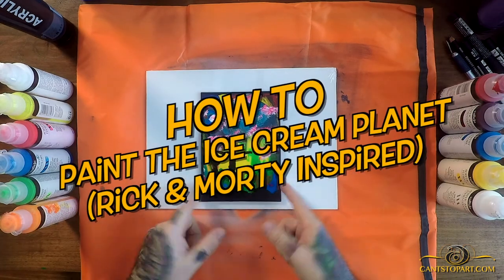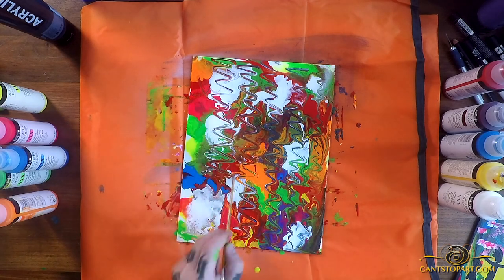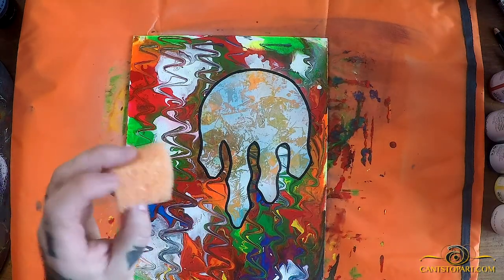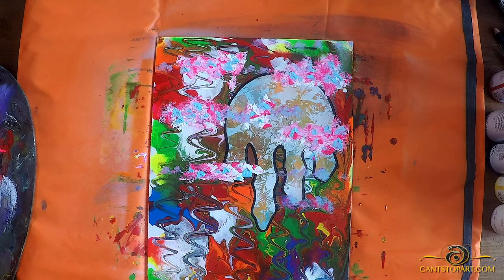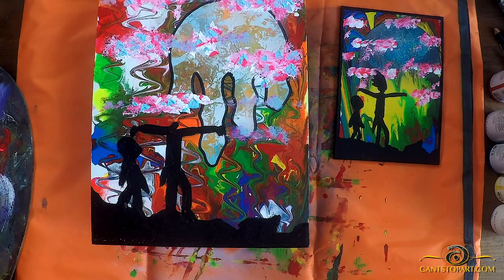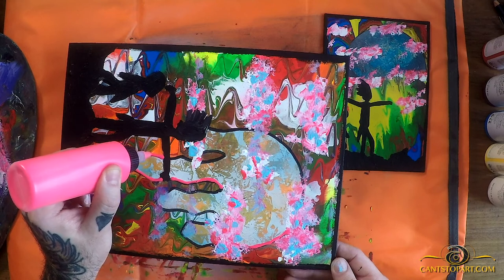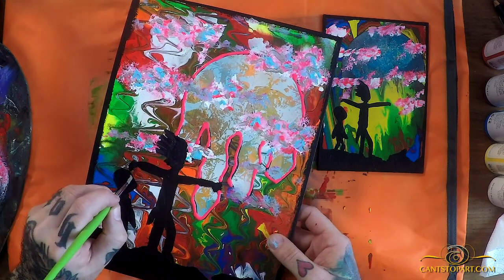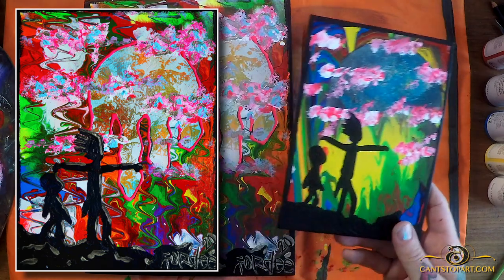How to Paint the Ice Cream Planet (Rick & Morty Inspired) | Cant Stop Art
Award winning painter, Fordee, explains how to paint an abstract ice-cream planet with a wildly colourful background. The silhouette figures of Rick & Morty in the foreground gazing upon the trippy universe and background. You will learn a few new techniques while watching this video along with mixing different mediums. If you do not have Liquid Acrylic paint, you could try thinning some acrylic paint you have with water but it will not flow the same. You could also mix acrylic paint with pouring medium to try and reach a similar consistency, but again it will not be the same as the fluid acrylic paint uses a different binder. The goal of this video and others in the step-by-step series it to teach techniques to new painters and give some seasoned painters some new tricks for their arsenal.

Please share the video with your friends and ask them to subscribe, it will help the channel immensely as we are not able to turn on all of youtube features just yet!

Much love,
Fordee

USA Links to purchase some of the items used in the video.

---Fluid Acrylic Paint---
Golden Fluid Acrylic Paint Set of 10 Colours

---Repositionable Spray Adhesive---
Krylon Repositionable Spray Adhesive

---Cutting Mat---
12" x 18" Green Cutting Mat

---Waterproof Tarp---
Orange Tarp 87" x 94"

--- Acrylic Marker Set---
Posca Marker Set (White and Black)

---Canvas Boards---
I bought this set from Arteza (much cheaper than buying separately)